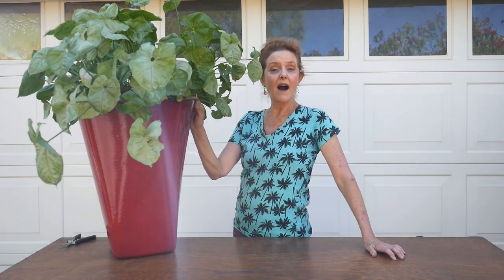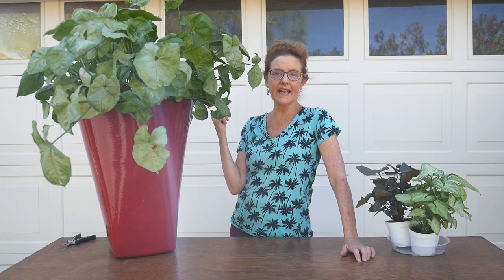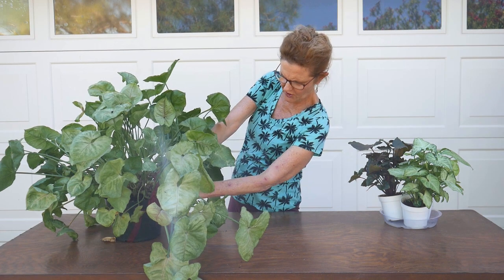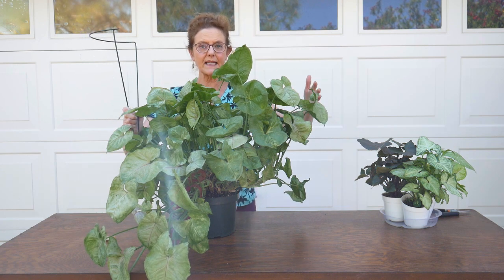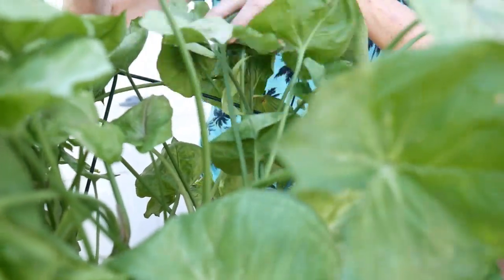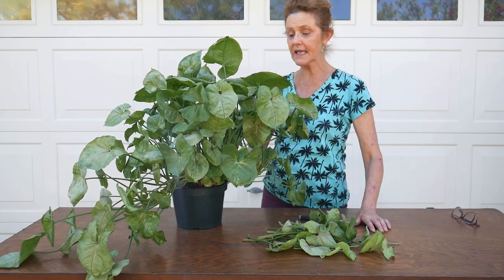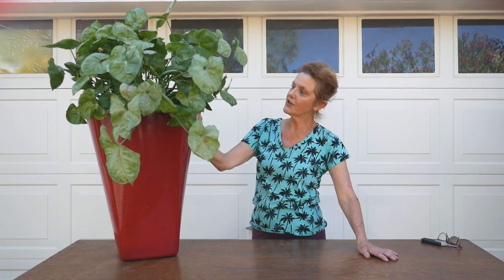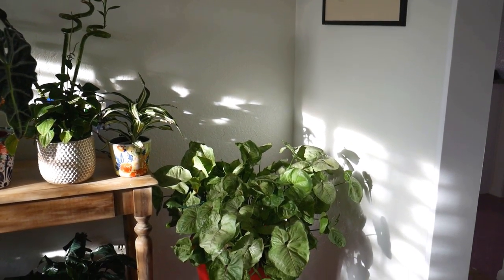KEEPING AN ARROWHEAD PLANT BUSHY: WHAT TO DO WITH A LEGGY SYNGONIUM/JoyUsgarden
Syngoniums have soft stems & tend to get leggy & floppy as they grow. Here are a few things I’m doing to keep my Arrowhead Plant bushy. MORE DETAILS IN THE POST

My Arrowhead Plant had quickly turned into a floppy Arrowhead shrub in a matter of a few months. I didn’t mind its freeform habit but it was taking up too much space. I have 60+ other houseplants so table & floor space are at a premium in my home. Here are 2 things I did to help keep my Arrowhead Plant bushy & prevent it from getting too leggy.

And they do grow like crazy! This, combined with the fact that they tend to get leggy, made me come up with a plan to keep it more “contained” so it would better fit in the corner it was growing in.